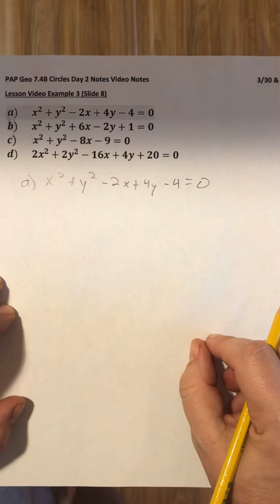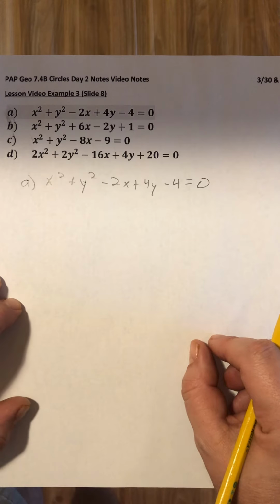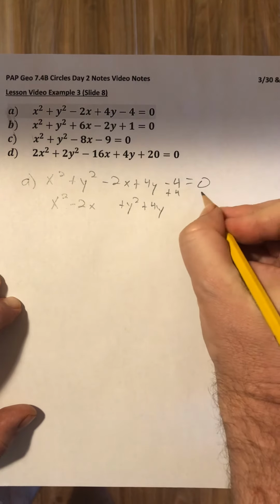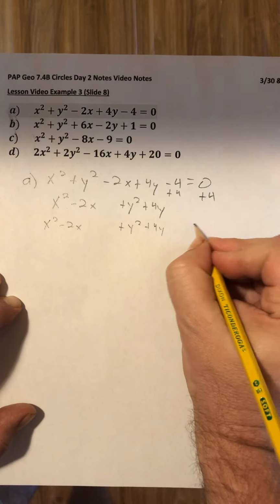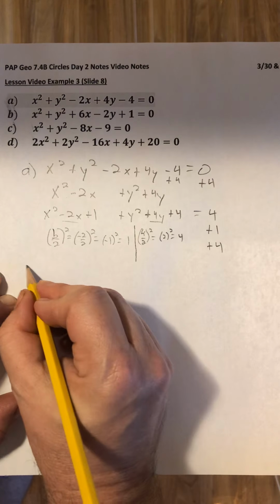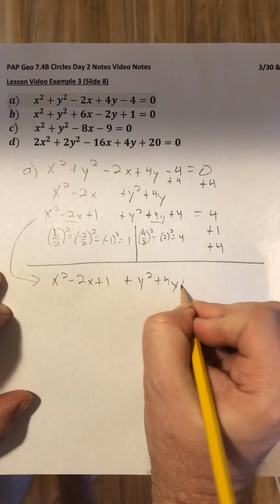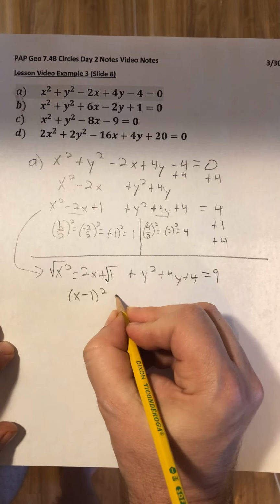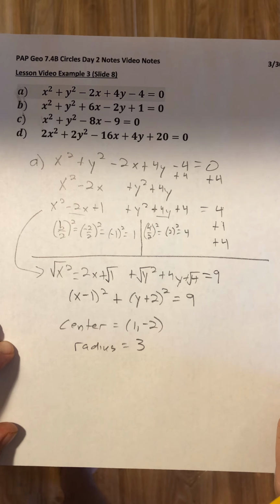4. Practice Completing the Square